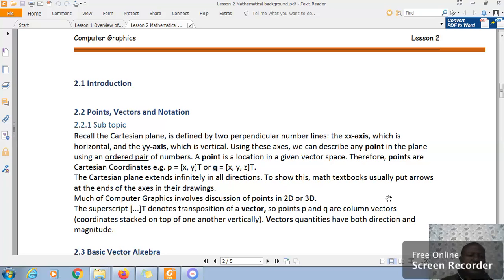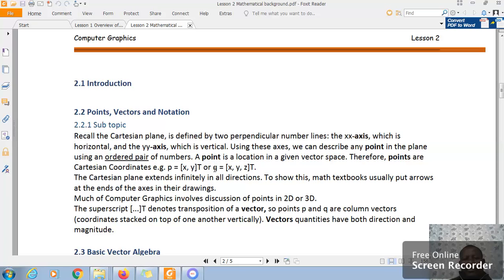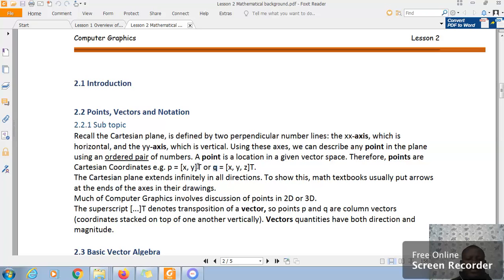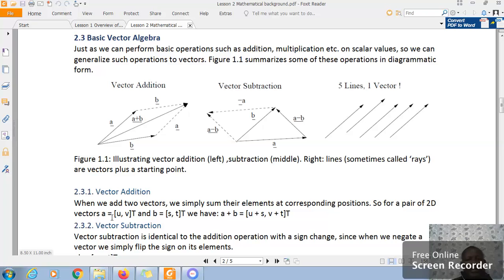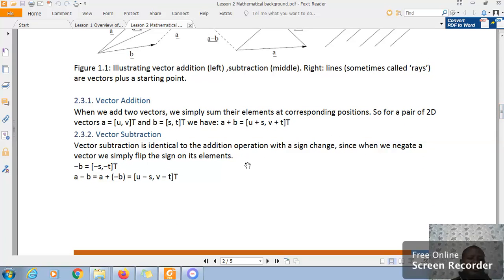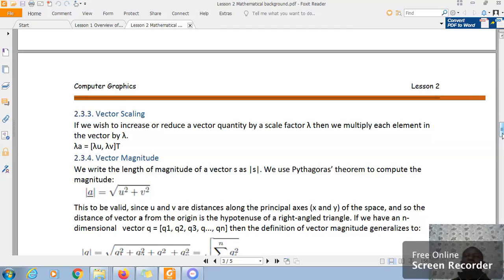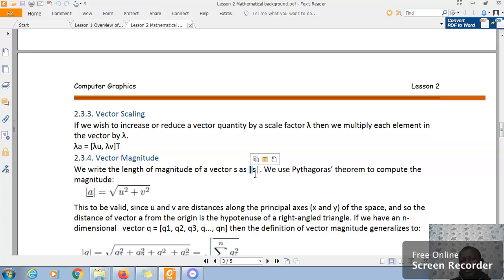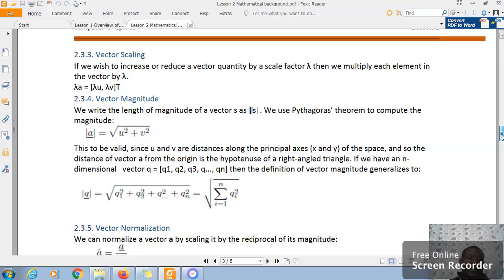Lesson 2 Part 2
Vector Algebra and Computer Graphics